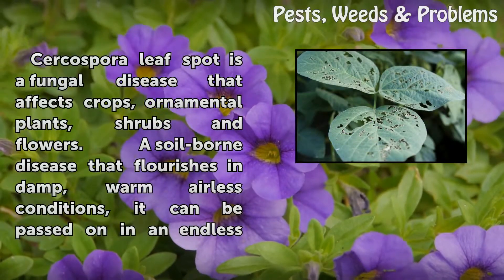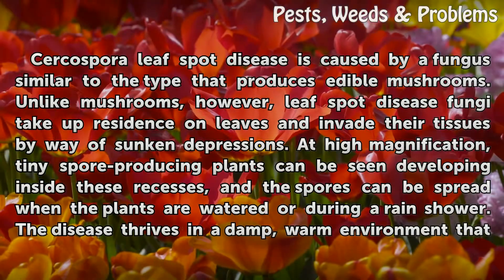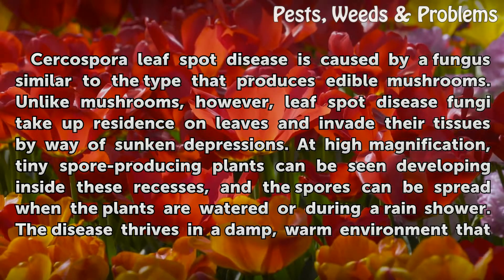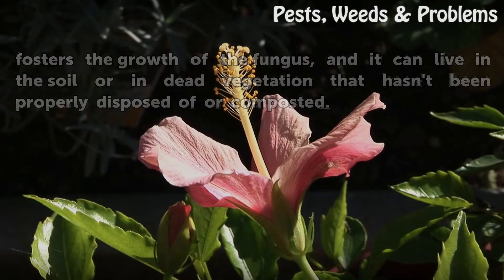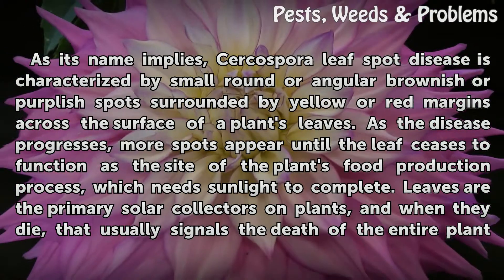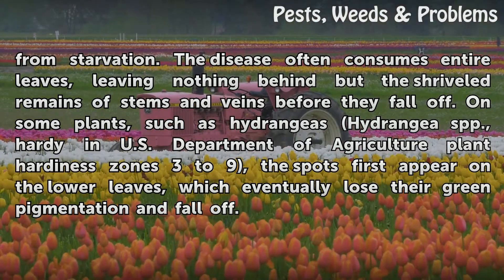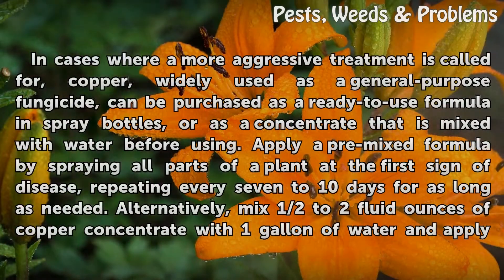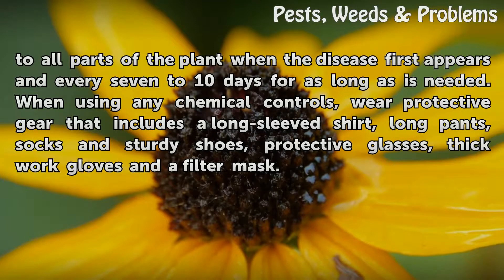Cercospora Leaf Spot Disease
Cercospora Leaf Spot Disease. Cercospora leaf spot is a fungal disease that affects crops, ornamental plants, shrubs and flowers. A soil-borne disease that flourishes in damp, warm airless conditions, it can be passed on in an endless cycle from weeds and other unwanted plants and back again. Controls include improved cultural methods and the...

Table of contents Cercospora Leaf Spot Disease
Disease Description 00:43
Signs and Symptoms 01:25
Preventive Practices 02:23
Treatment Options 03:19